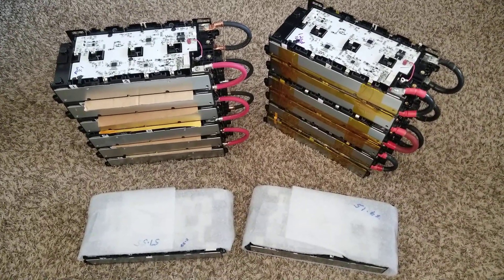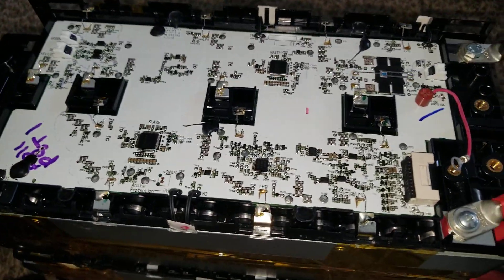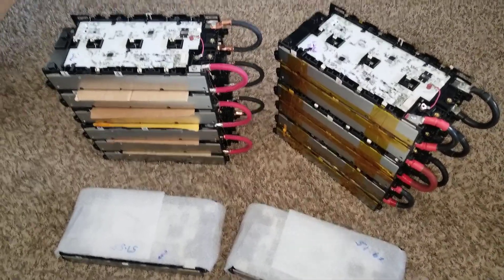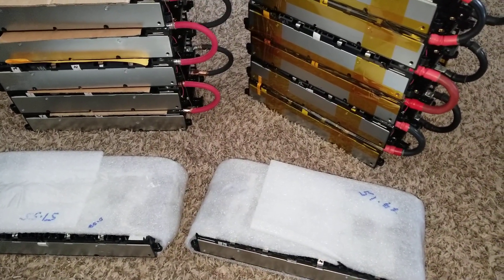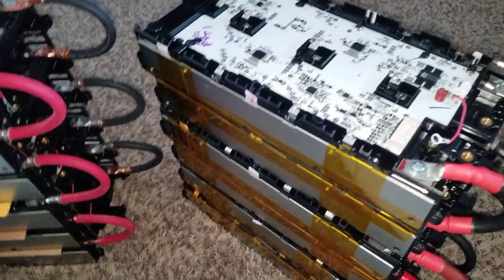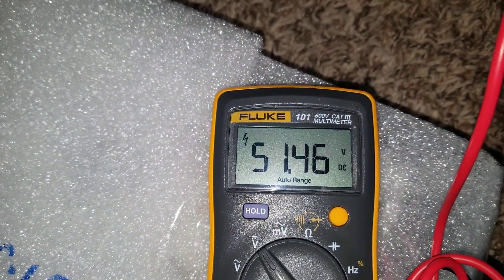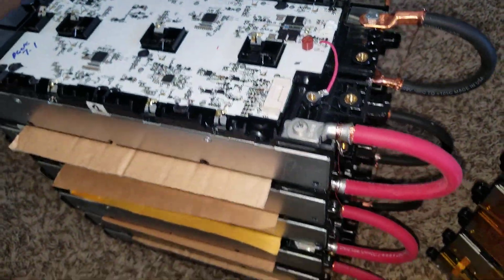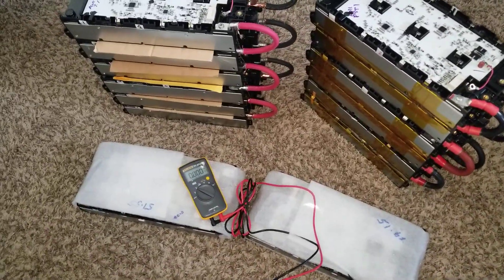PANASONIC BATTERY BANK, 48v 13S 6.4A 307.84WH WIRED IN PARALLEL (Part 3)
Battery Assemble Built For Power
The cells are power cells, (Sanyo UR18650WX 1600mah cells) manufactured by Panasonic which are 25a rated power cells.

This module can push 100a and has a 150a in-line fuse on it. It is just built so well and it is also easy to work with. The circuit board has balancing but the board is not a BMS, it is a BMU which communicates to a main unit so you will have to add your own BMS.

The 2nd photo shows the easy BMS wiring schematic. The copper piece connecting B- to C- will already be removed for you.  BL stands for balance leads. BL- is the main negative balance lead. Usually the main negative balance lead wire of a BMS is white or black color. BL1 would be the 1st balance lead after the negative balance lead. All the way up to 13. So a 13s BMS will have 14 balance leads. One for the main negative and 1 for each of the cells in series positive connection. There are large solder balls on the connections already for the balance leads so you only need to use a soldering iron to heat that solder up, place the balance lead wire in the solder, then remove and let it cool. It takes seconds to connect the balance lead wires this way. The main B- and C- connect easily, just add a ring terminal and bolt those wires down. The main positive and negative connections can simply be bolted down with ring terminals as well.

These modules are built to the highest standards and you will be able to see first hand what a top notch battery assembly looks like. The balance board even has fused series connections to prevent a possible short caused by the board.

The battery module is 8 lbs.
Module size with handle is approximately 13" x 6" x 2.25"
Nominal voltage - 46.8v (3.6v per cell)
Fully charged voltage - 54.6v (4.2v per cell)
Fully discharged voltage - 36.4v (2.8v per cell)
Max continuous charge - 5a (1.25a per cell)
Max continuous discharge - 100a (25a per cell)